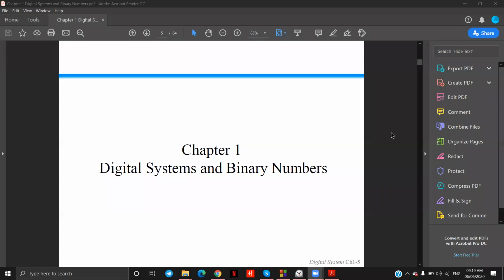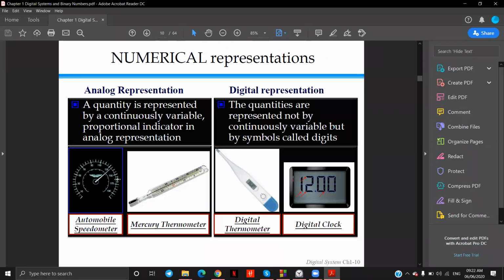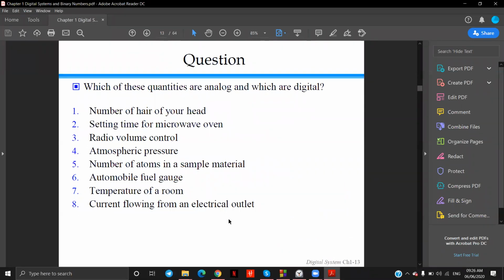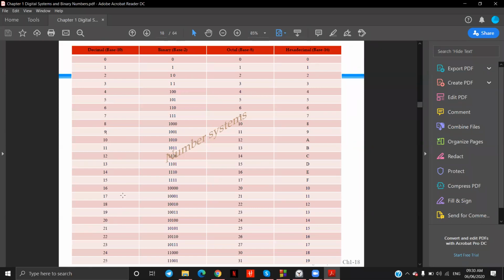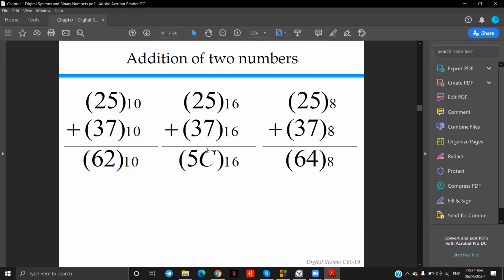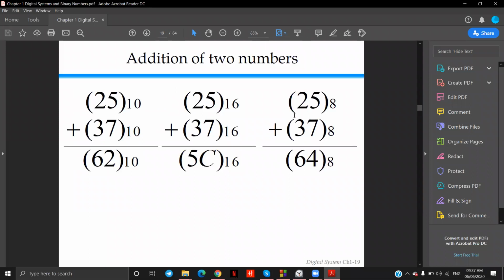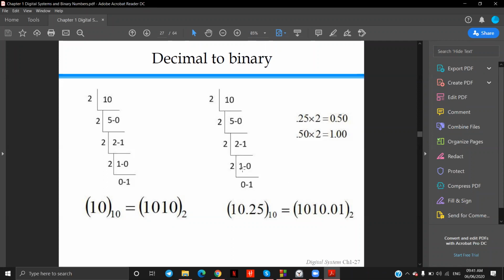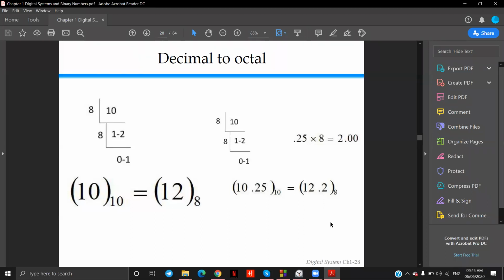Digital Systems and Binary Numbers Part 01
You can get clear idea about digital and analog system as well as number system